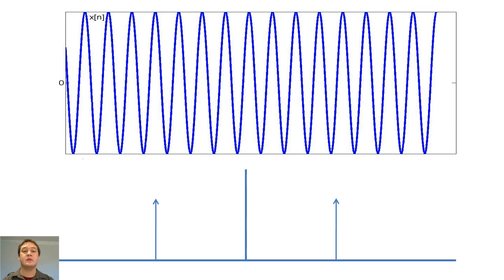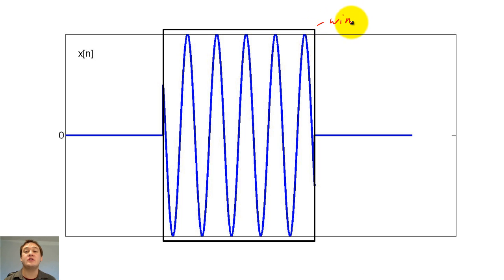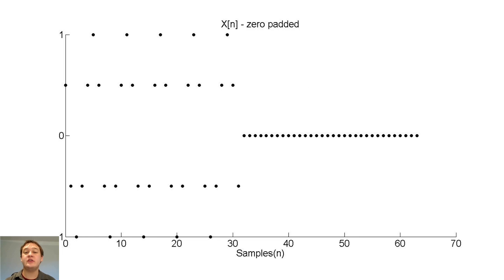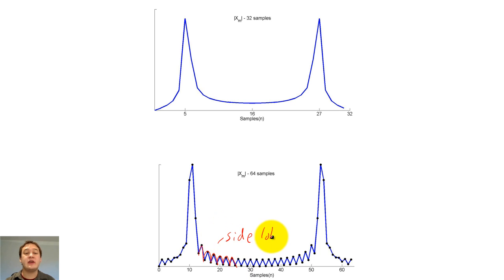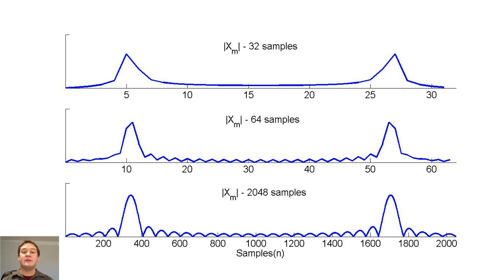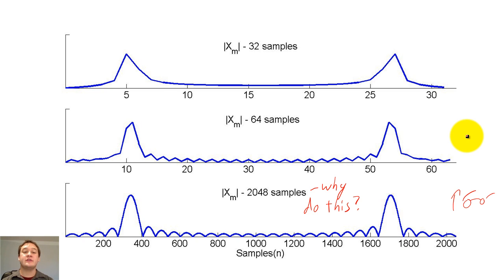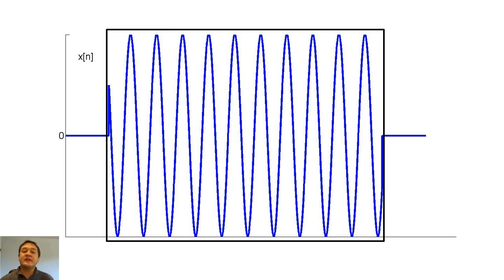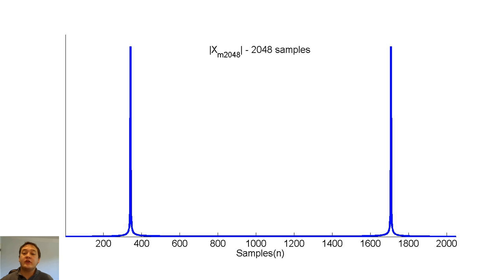07 - Zero-padding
A discussion about different methods to improve the DFT.